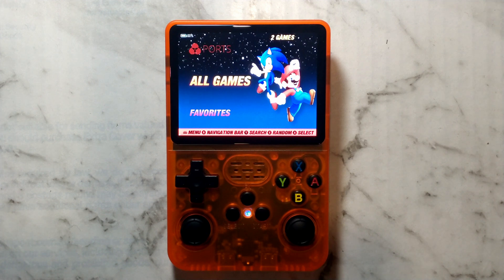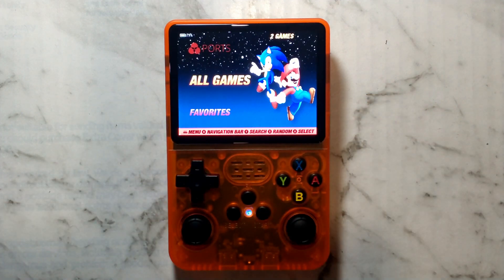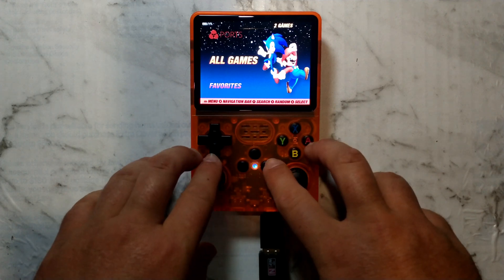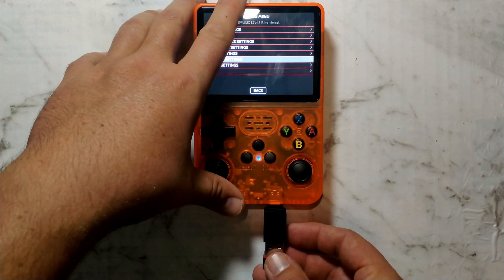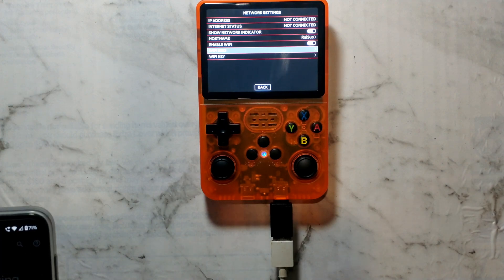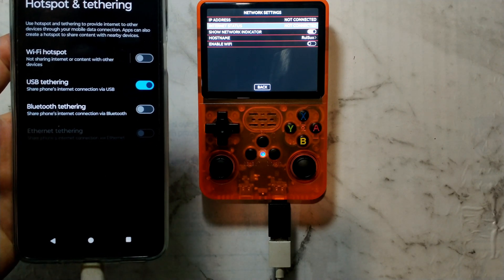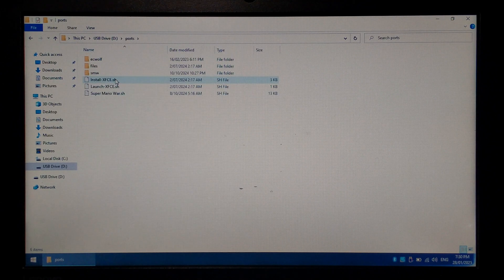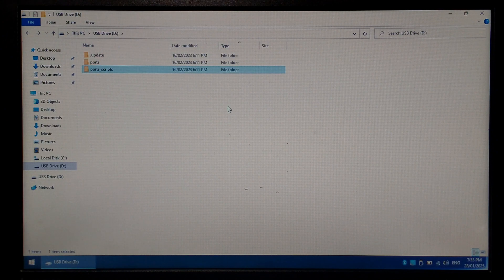Further Tests on the R36S Clone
Today we are trying out a few more things on our R36S clone which we didn't get a chance to cover in our previous R36S Clone Video

0:00 Overview
0:11 Portmaster
0:43 DOSBox
1:33 Wifi & Tethering
4:52 Desktop Environment
5:50 Booting with Blank SD in Slot2
6:49 Booting with Blank SD in Slot1
7:52 Internal Flash (DFU Mode?)